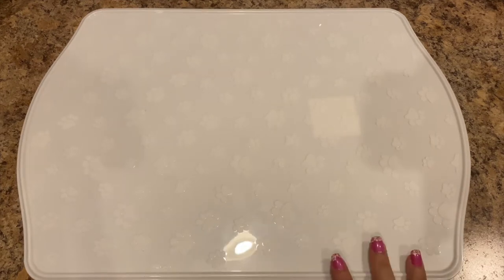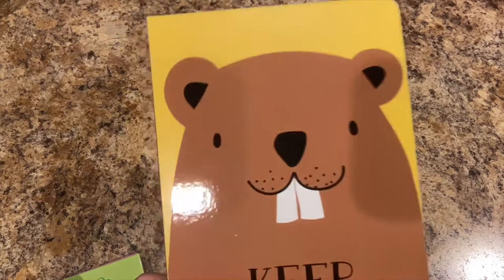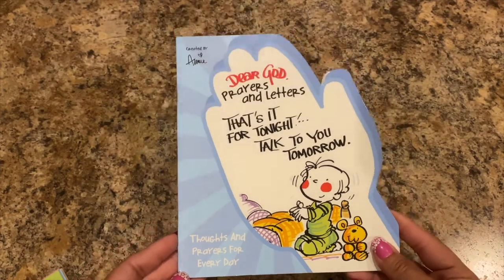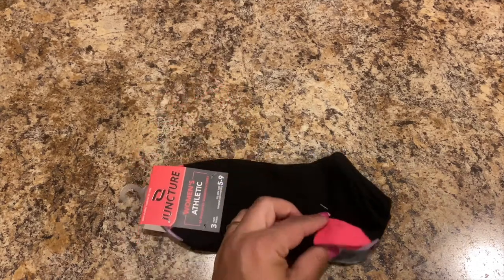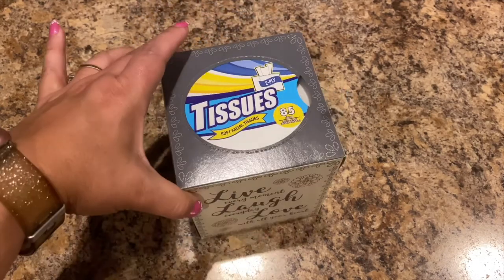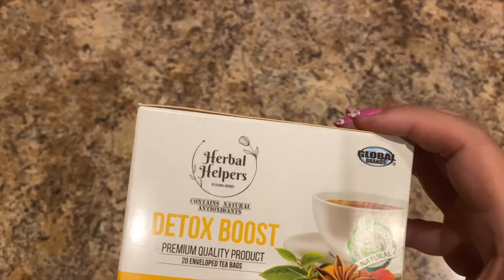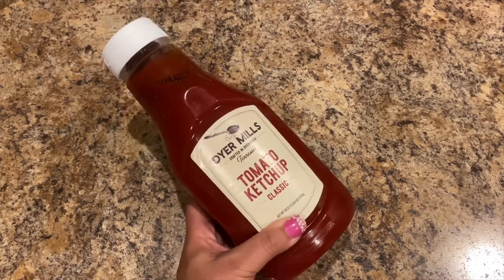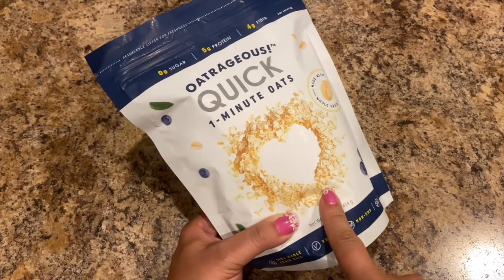Dollar Tree Haul!!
Hey ya'll, SoGitThis...I have a Dollar Tree haul for ya'll!! I hope you enjoy the video. Thank you for stopping by and spending a little bit of your day with me. Love ya'll!! :0)